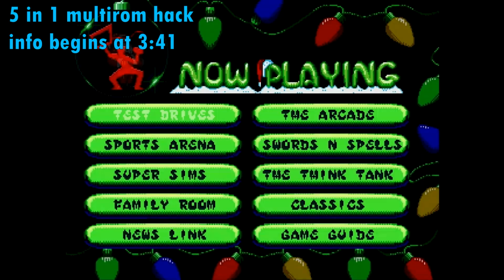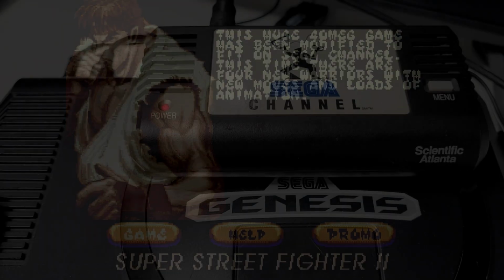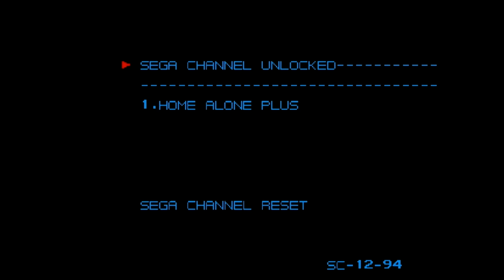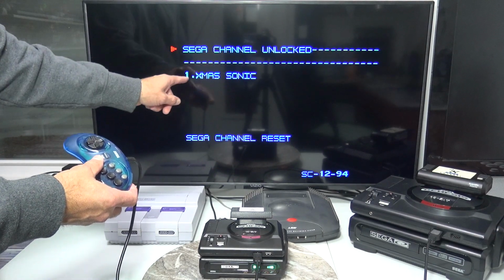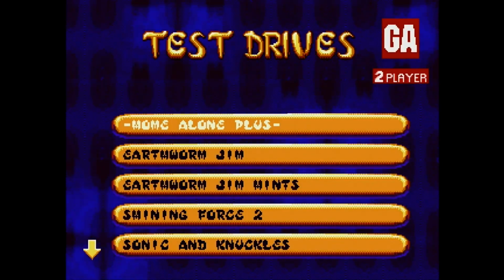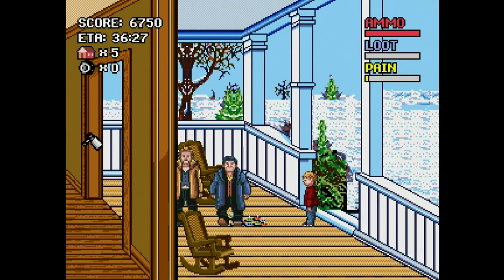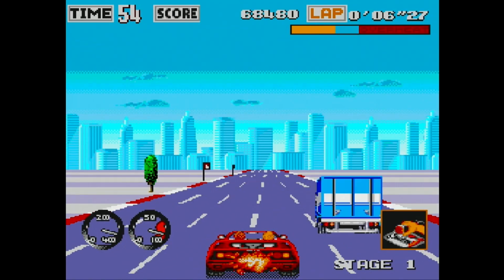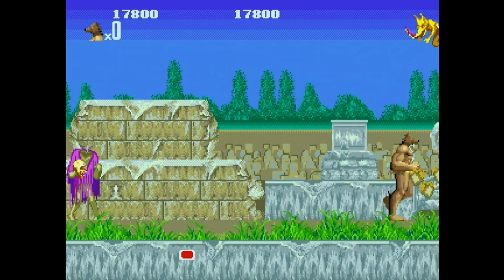The History of the Sega Channel + Christmas Sega Channel Demo Hack with 5 working games.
In this video I talk about the history of the Sega Channel and also demonstrate a 5 in 1 multi-rom  hack for the Christmas Edition Demo of the Sega Channel. Sega Channel Demo Test (Aug 22, 1995 prototype) 1294DEMO. Also featured in this video is a custom made Mini Sega Channel Adapter that is functional with my Sega Genesis Mini console.

Known issues: I noticed Retrobit wireless controllers have issues with the multi-rom menu. Emulator compatibility will vary,  I use Retroarch + Gen Plus Gx and have good results with my PC and Sega Genesis Mini.

The Sega Channel is a discontinued online game service developed by Sega for the Genesis (Sega Mega Drive) video game console, serving as a content delivery system. Launched in December 14, 1994, the Sega Channel was provided to the public by TCI and Time Warner Cable through cable television services by way of coaxial cable. It was a pay to play service, through which customers could access Genesis games online, play game demos, and get cheat codes. Lasting until July 31, 1998, the Sega Channel operated three years after the release of Sega's next generation console, the Sega Saturn.

For a monthly subscription fee (usually $14.95 depending on location), along with a $25 activation fee, the subscriber would get an adapter, which plugged into the Genesis cartridge slot, and was connected to their cable television connection. The service would provide them with unlimited access to 50 games, selectable through an on-screen menu, with new games appearing every month. In its later years, this was changed to a selection of 35 games which rotated every two weeks. The games would be downloaded in about one minute and play just like the retail versions. These games were organized by genre, such as Action, Fighting, Adventure, and Family. Text-based instruction manuals for each game could also be accessed through a separate help menu download. Each month, there was a special theme with originally composed music, artwork and game categories.

Some unique content was released through the service:

Special "test drives" for up-and-coming titles were provided. In some, after a certain time limit (15 minutes), gameplay was terminated, and the player was returned to the menu. Other games had limited content; for example Primal Rage had only two characters playable.
Some games had to be altered due to transmission limits; such as Street Fighter II: Special Champion Edition only having six playable fighters and Sonic 3D Blast being split into two halves where the player had to enter a code they had received by finishing Part 1 to download and start Part 2.
Special modifications of existing retail games were made for SEGA Channel, the most popular of which was a special version of Earthworm Jim by Shiny Entertainment.
Some games not released in the United States were featured as "SEGA Channel Exclusives", such as Pulseman, Alien Soldier, Golden Axe III and Mega Man: The Wily Wars, among several others.
Cheats and tips could be accessed on the service and appeared while the games were downloading.
Throughout the service's life, contests were held, where players could win arcade machines, projection TVs, BMX bikes, etc.

The service was also available in Canada through Shaw Cable, in some parts of the United Kingdom on certain cable services, in Chile on the defunct Metropolis Intercom cable company, in Argentina on a national TCI branch, Cablevisión TCI, and in Australia on Austar and the now defunct Galaxy.

To provide SEGA Channel, a cable company would need to install new equipment into their headend, integrate service authorization into their sales center, and purchase the game adapters. Game adapters were manufactured by Scientific-Atlanta and General Instrument, with a cost to the cable operators of approximately $100 per unit. Additionally, many cable operators had to clean their broadcast signal in the head-end and all the way to "the pole" to ensure that the signal could be received. SEGA, a gaming company, thus played a major role in improving infrastructure for future digital cable services, as well as broadband Internet access and digital telephone services. At its peak, SEGA Channel was available to one-third of the United States and had 250,000 subscribers.